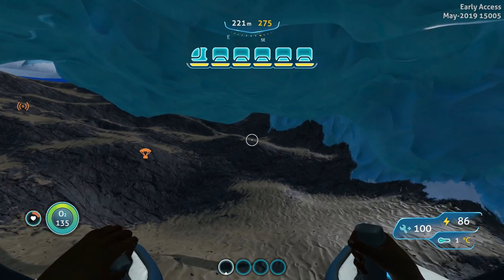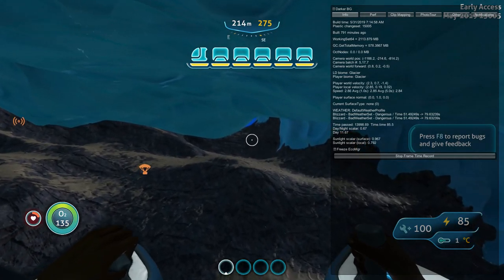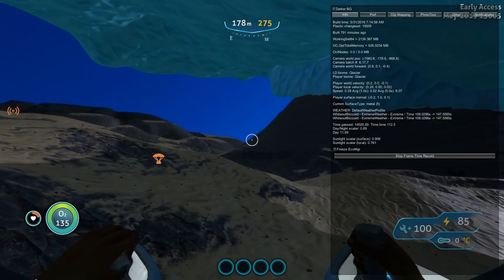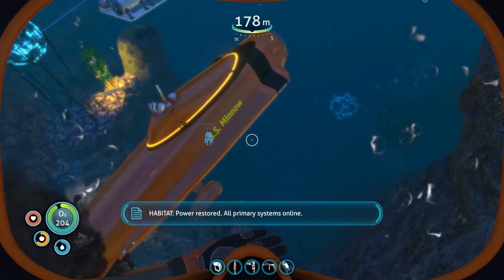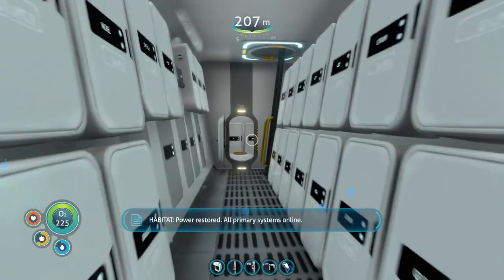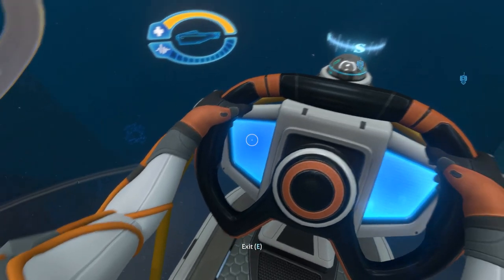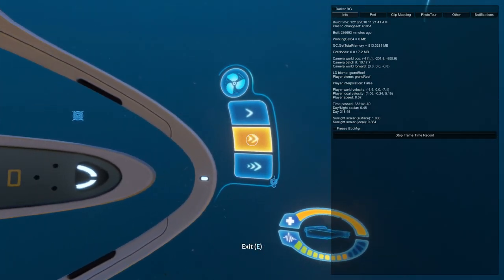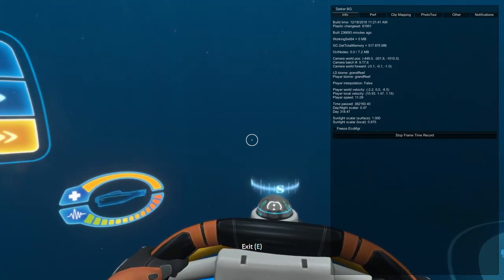SEATRUCK vs CYCLOPS which is faster??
Speed comparison